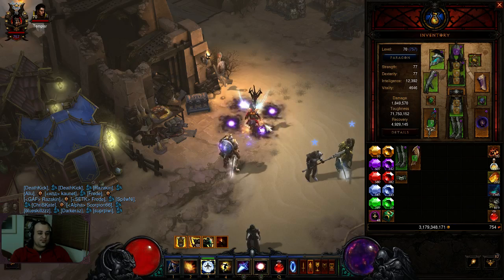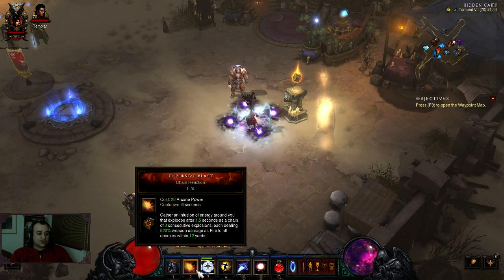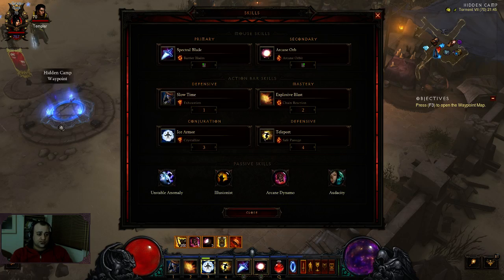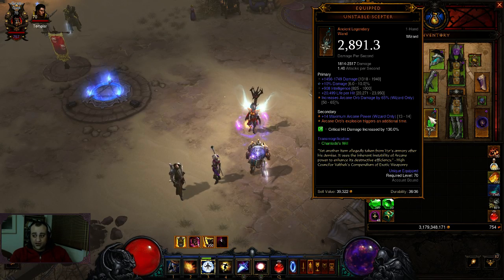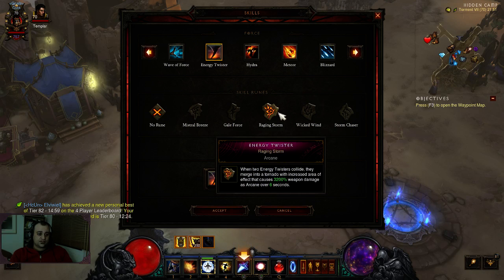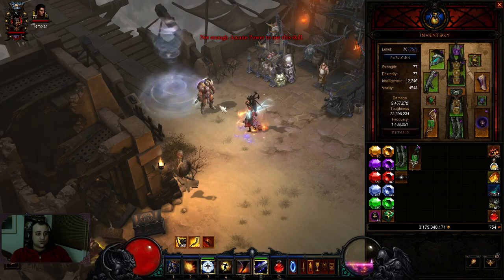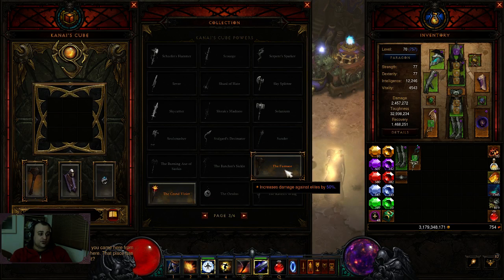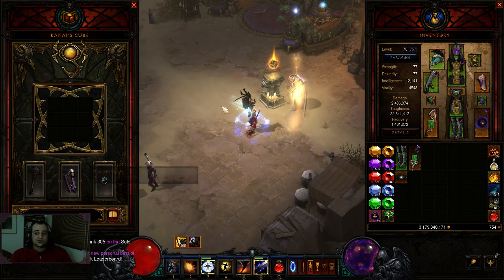Diablo 3 Season 5 Solo and Group Wizard Build Guide